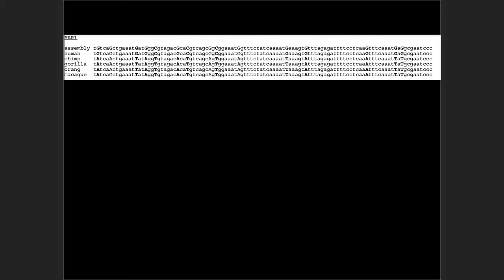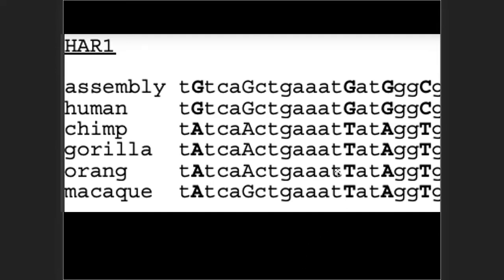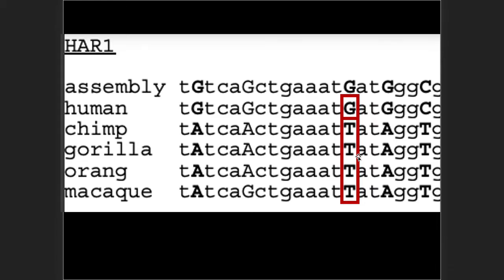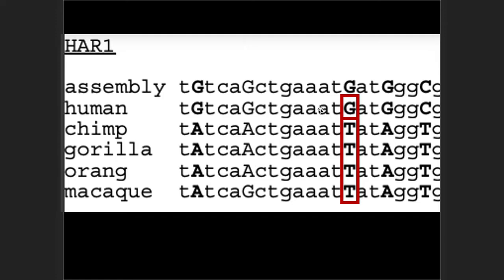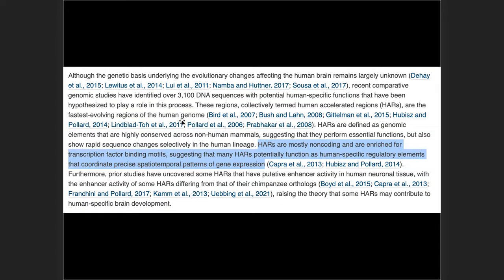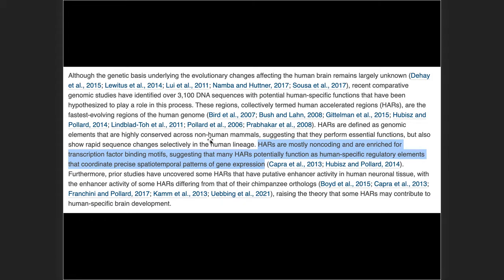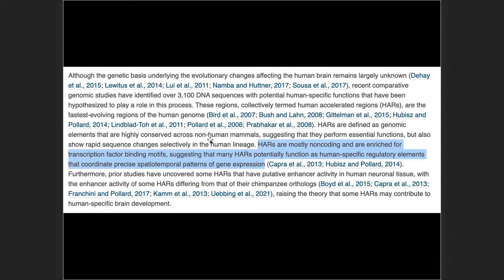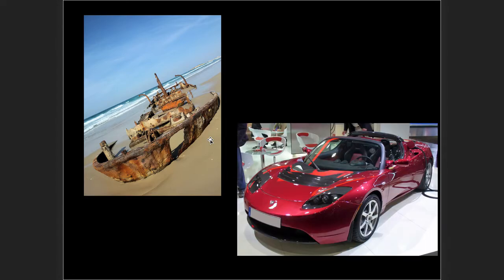Want to See the Actual HARs Evidence?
More problems with the evidence on the so-called Human Accelerated Regions, or HARs, and why they contradict evolutionary theory.